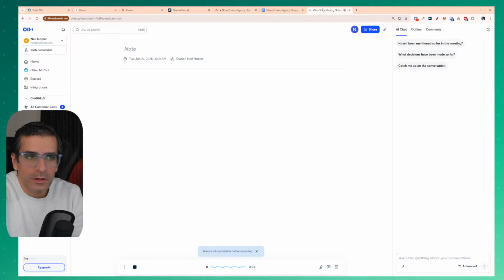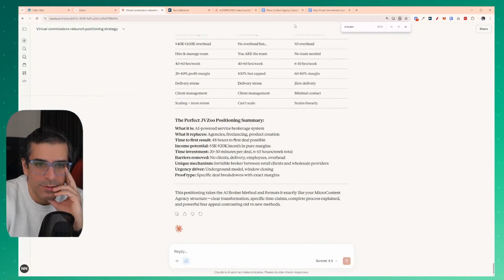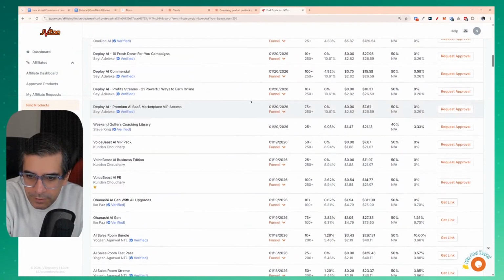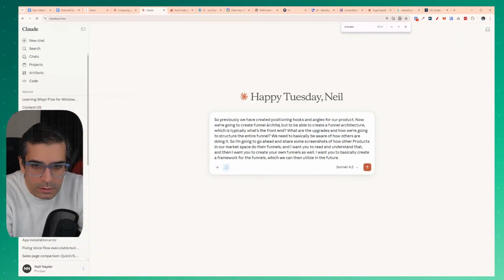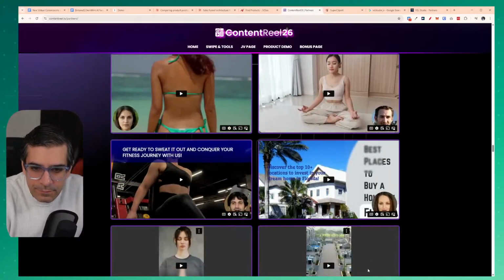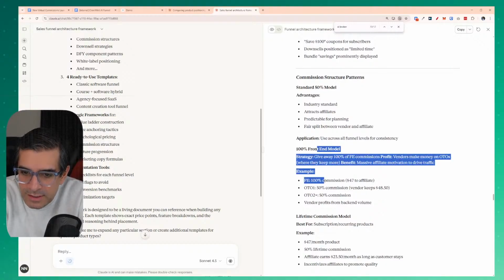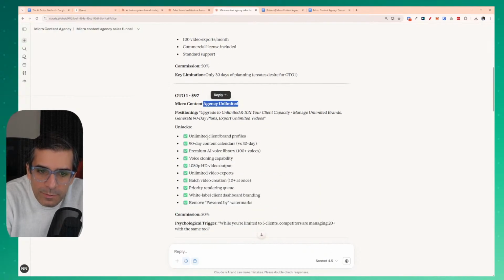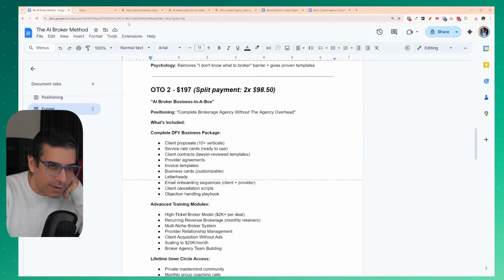I Built a High-EPC Launch Funnel Live Using AI (Full Breakdown)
In this live session, I use AI to reverse-engineer proven high-EPC launch funnels and build a complete funnel architecture step by step.

- How I analyze high-performing JV funnels
- The AI framework I use to model pricing, upsells, and EPC
- Real examples from successful launches
- Common funnel mistakes most creators make

If you’re building launches, funnels, or monetized AI offers, this walkthrough will save you weeks.

00:00 Why most launch funnels fail
04:10 Positioning the AI Broker / Service Arbitrage model
09:45 Finding high-EPC funnels to reverse engineer
16:30 Using AI to extract funnel architecture
24:20 Common pricing & upsell patterns that work
33:40 Final funnel framework + next steps